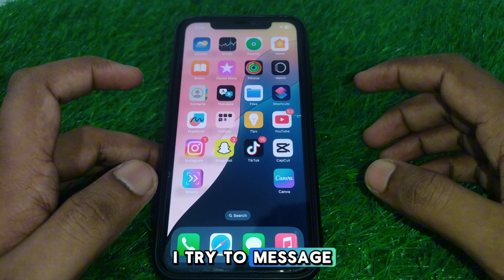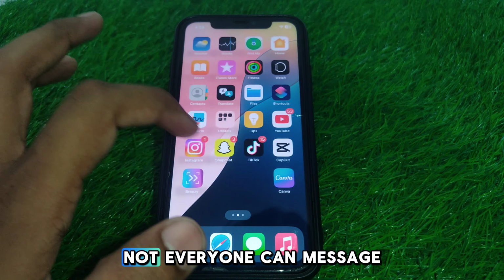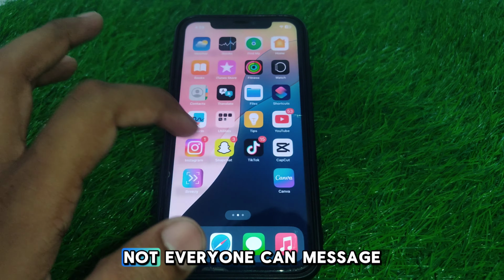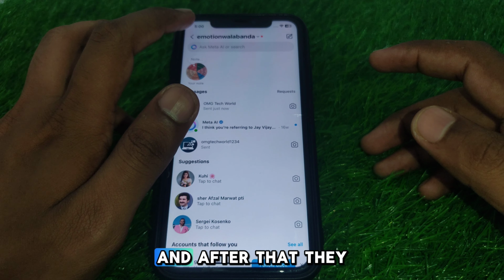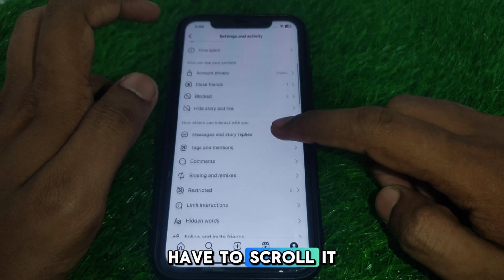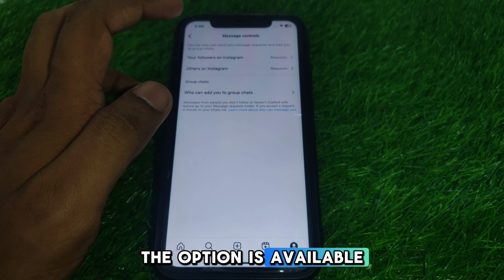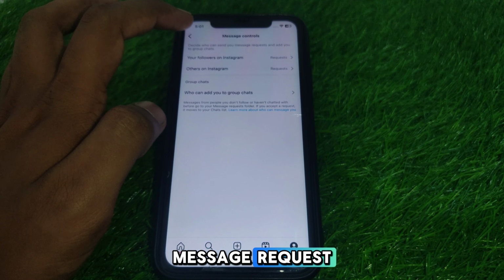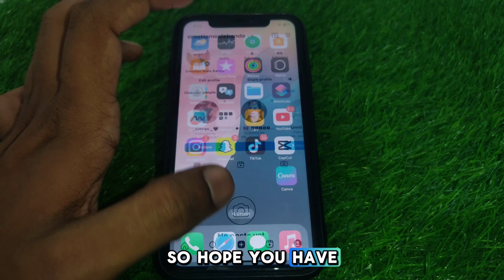how to fix not everyone can message this account instagram|2024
When you want to know how to fix not everyone can message this account instagram but you do not find any method. If you are looking for how to fix not everyone can message this account instagram then your search is over. In this video we will tell you an amazing way how to fix not everyone can message this account instagram. So if you want to know how to fix not everyone can message this account instagram then you have to watch this video completely.